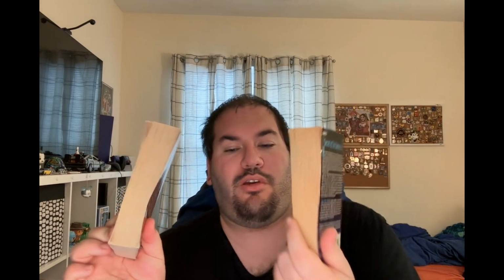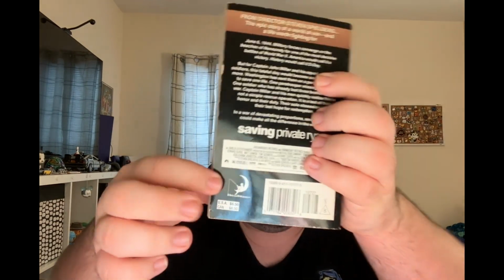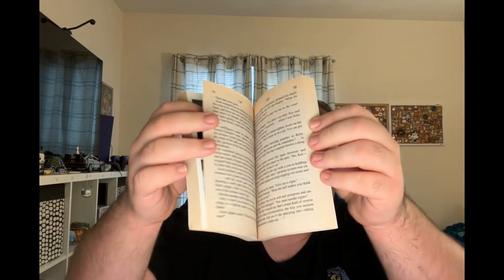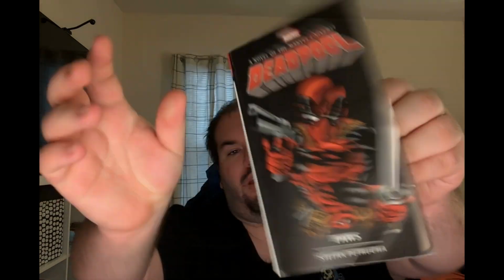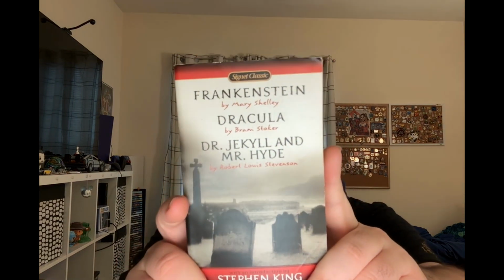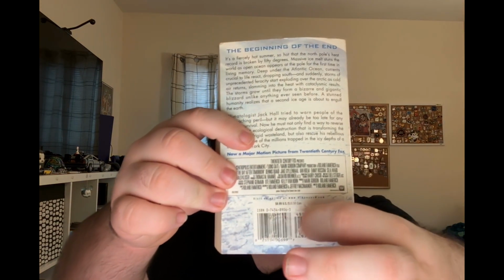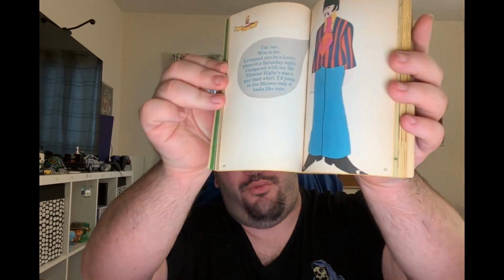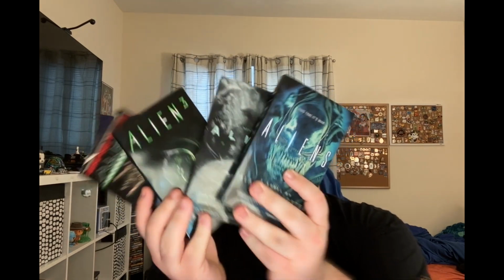ITS A MEGA BOOK HAUL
In todays video i have an awesome book haul to show off, got some awesome books and also some form Ebay. these books when i got them were absolutly clean and came in awesome condition. hope you guys enjoy today's video and i'll see you guys nexttime for another awesome video inside the media cabinet.